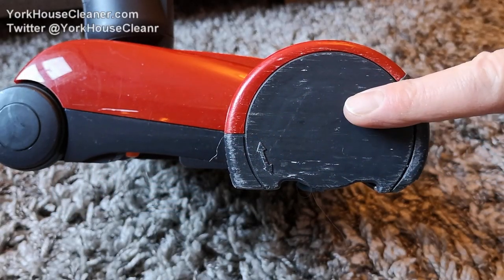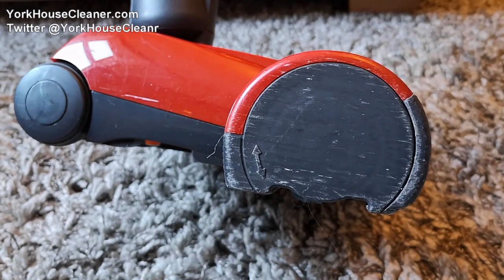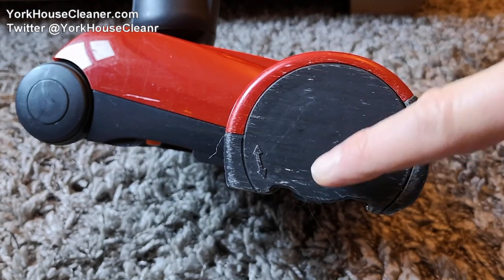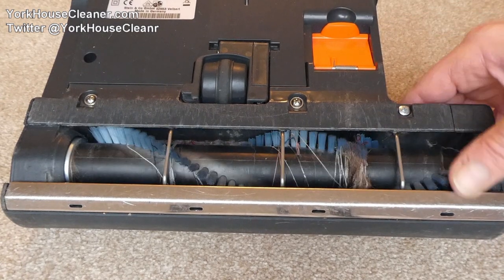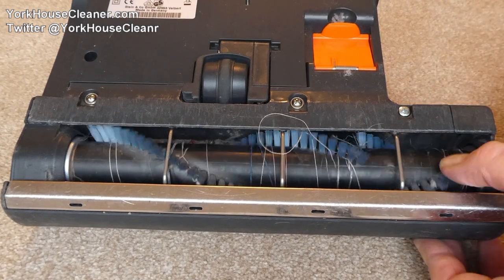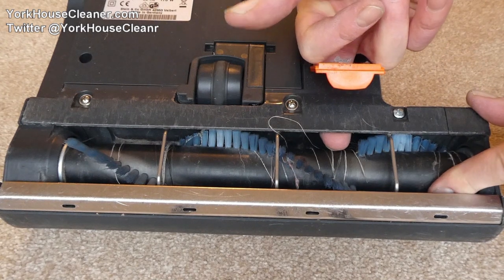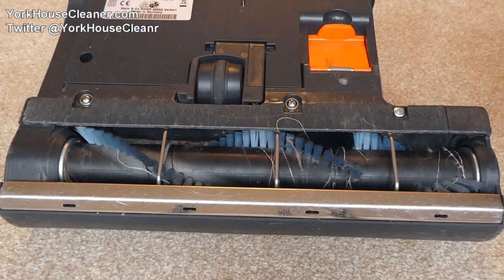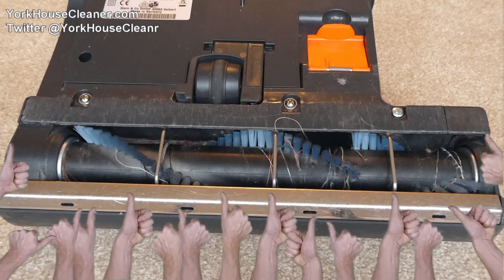SEBO Felix- The Best Vacuum Cleaner (hoover) design for hard wood floors & carpets.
The SEBO Felix Vacuum Cleaner might have the best vacuum cleaner design I've ever seen. It works brilliantly on hardwood, hard, tiled and carpeted floors.
Check this out and let me know what you think.

I bought mine from Amazon -

If you like this, please remember to click the THUMBS UP.
I'd appreciate it if you shared it.
If you Subscribe and Click the Bell icon, I'll let you know when I upload any new content, usually three times a week with a few bonus pieces thrown in for fun and good measure :)

My other YouTube channel mostly containing my musical endeavours.